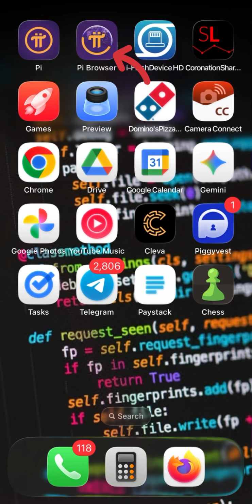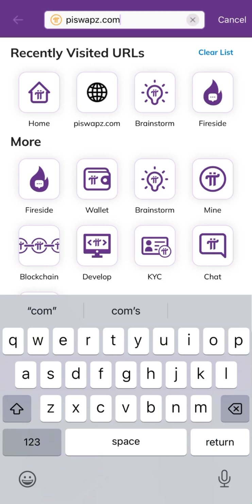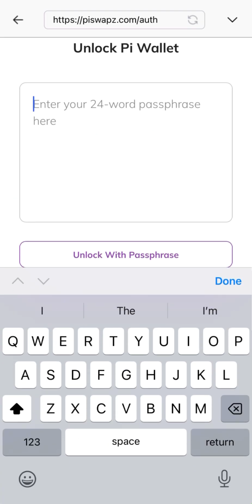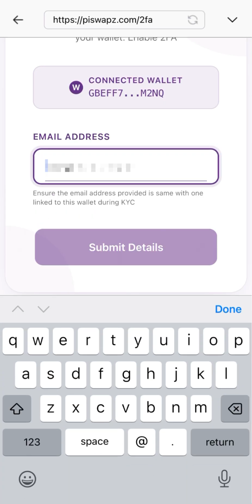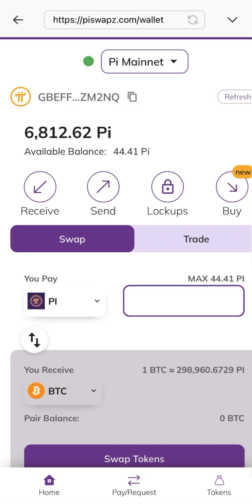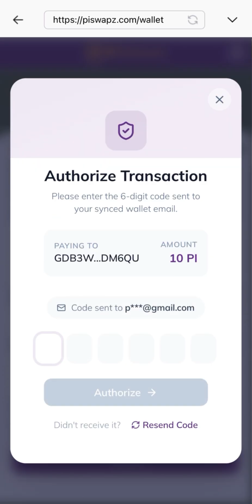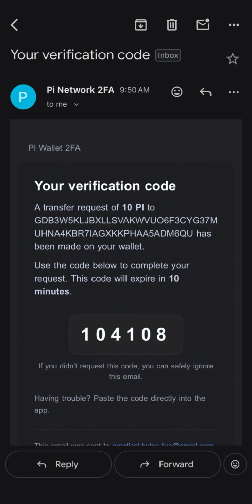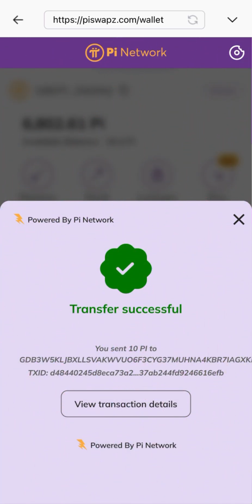How I Secured My Pi Wallet With 2FA 🔐 Full Pi Browser Tutorial for Beginners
Is your Pi Network wallet secure enough? In this step-by-step tutorial, I’ll show you how I secured my Pi Wallet using 2-Factor Authentication (2FA) directly through the Pi Browser to add an extra layer of protection to transactions.

With the increasing importance of crypto security, enabling 2FA on your Pi Wallet helps protect your Pi coins from unauthorized access and potential hackers. In this beginner-friendly guide, you’ll learn exactly how to activate transaction verification and strengthen your Pi Network account security in just a few minutes.

Whether you're a new Pioneer or an experienced Pi user, this tutorial will help you keep your Pi safe before Open Network and future transactions.

How to open and access your Pi Wallet in the Pi Browser

Step-by-step guide to enable 2-Factor Authentication (2FA)

How 2FA protects your Pi wallet transactions

Important security tips every Pi Network user should know

Your Pi Wallet contains your mined Pi coins, and securing it properly is essential. By enabling 2FA security, you add an additional verification layer that helps prevent unauthorized transactions and protects your digital assets.

Helpful Tips

Never share your wallet passphrase with anyone

Always use the official Pi Browser

Enable extra security features whenever available

Share this with other Pi Network Pioneers